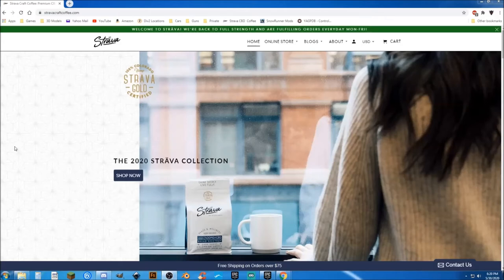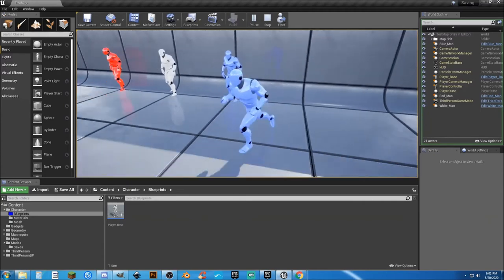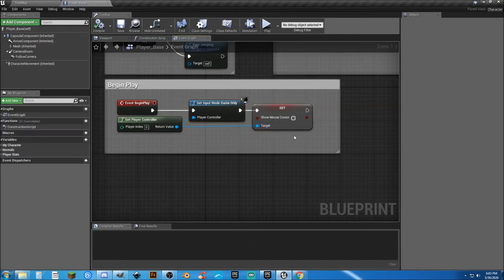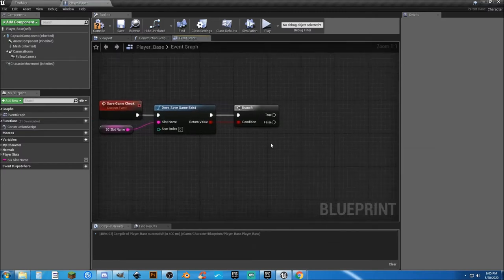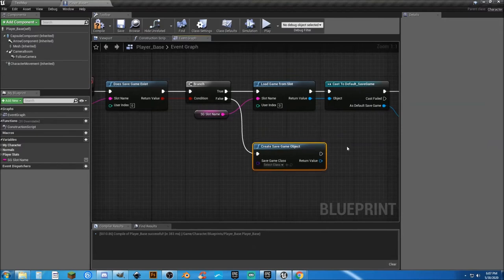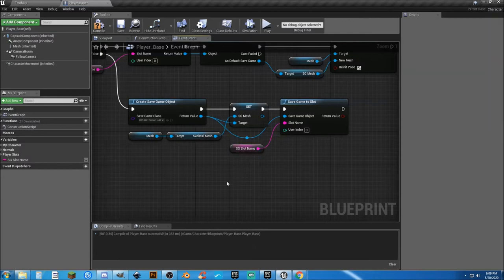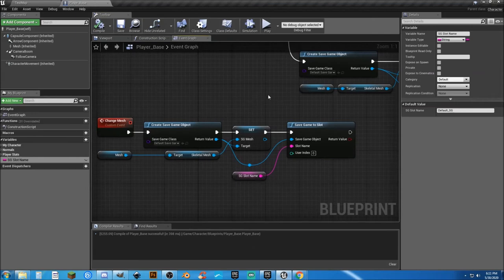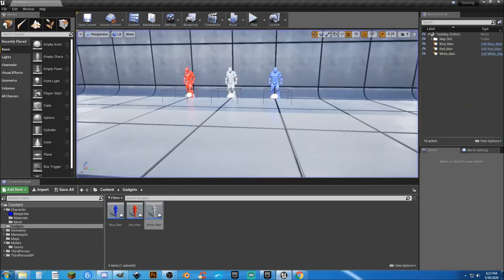UE4: Save Game Tutorial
Creating the basics for a Save Game.